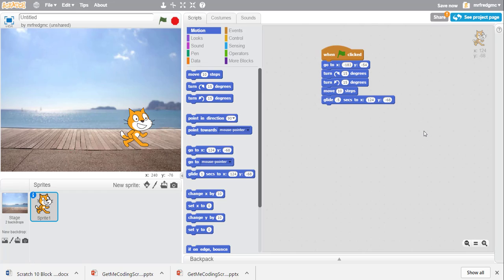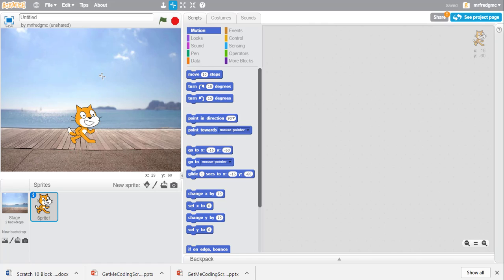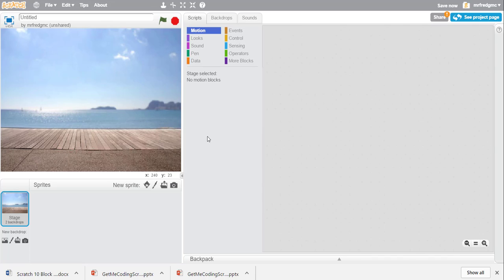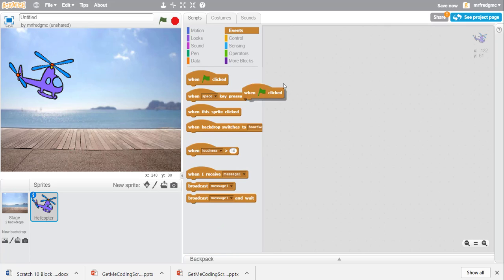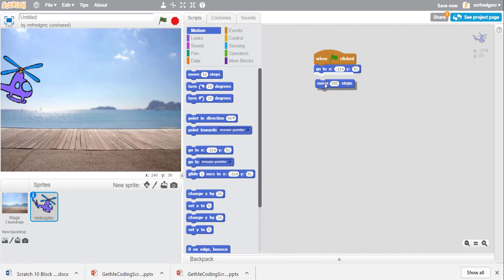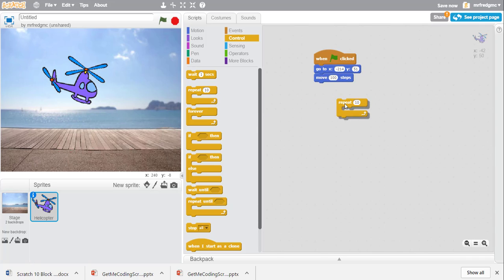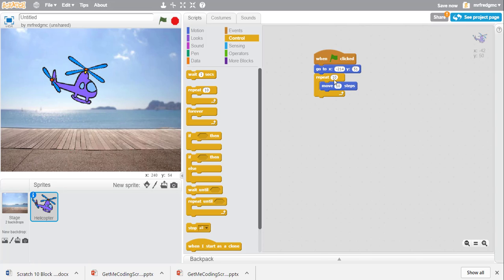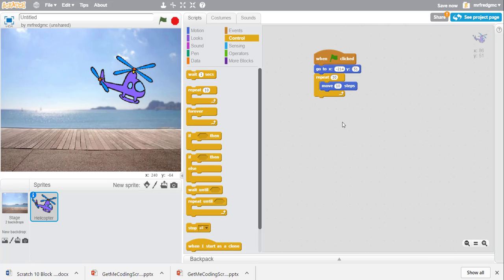Scratch Coding Tutorial - Basic Loops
This Scratch tutorial demonstrates basic loops.  Loops are how you get an action or activity to repeat using a programming concept.  Loops are great when you need something to happen over and over again.
You can control how many times are loop will occur or you can have it loop forever.

Did you see that??? "5 Elements of Great Game Design"